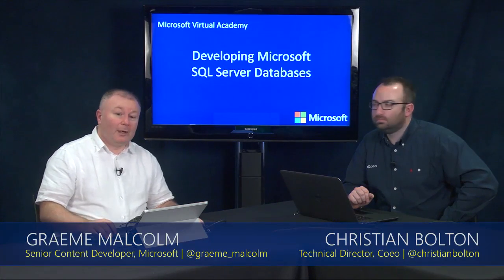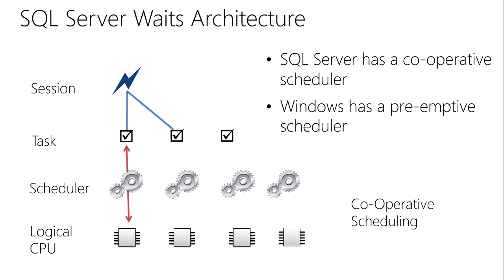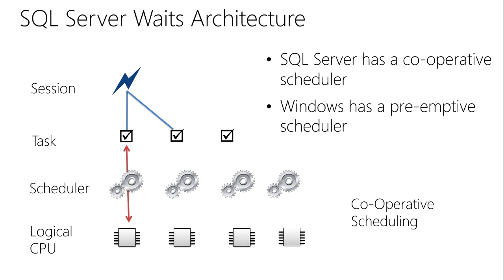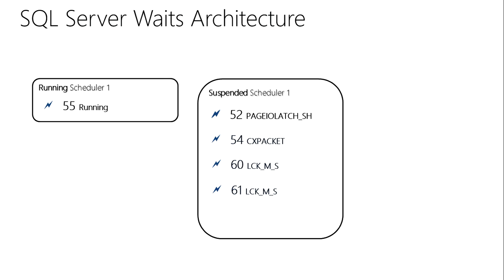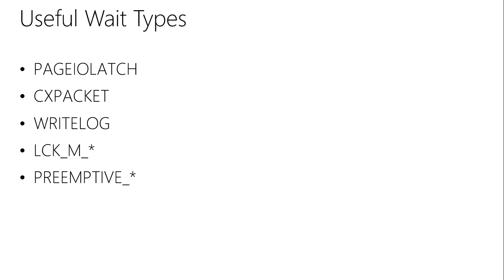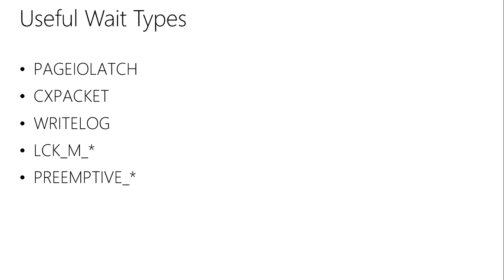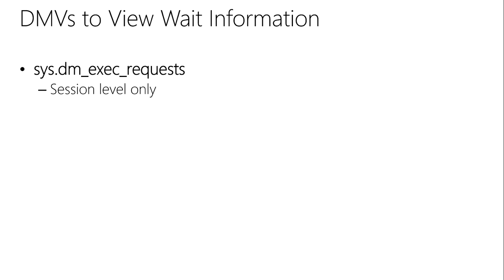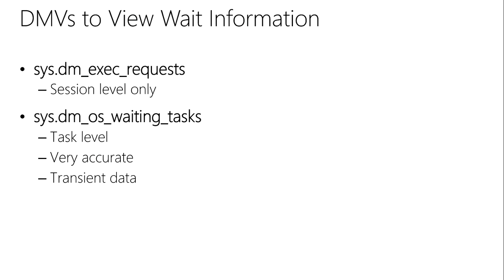Developing Microsoft SQL Server Databases- Optimizing and Troubleshooting Queries -[Part 6]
Optimizing and Troubleshooting Queries
Learn how to tune poorly performing queries, and get tips on dealing with common performance issues and tools you can use to analyze and tune workloads.